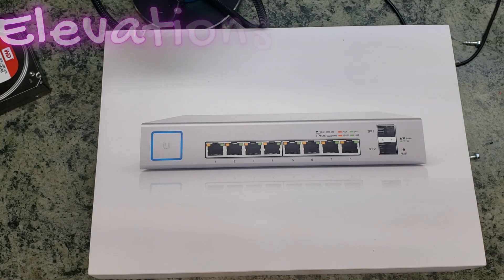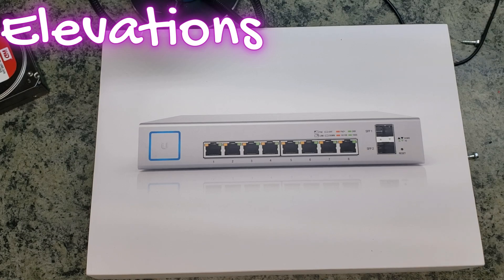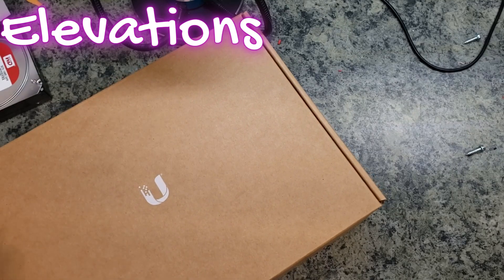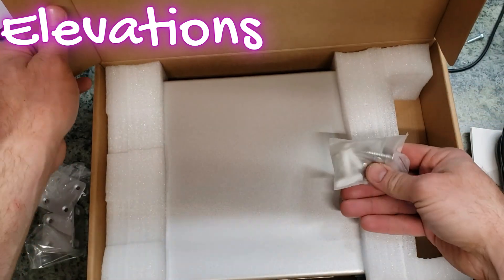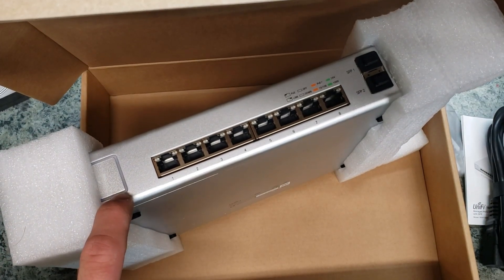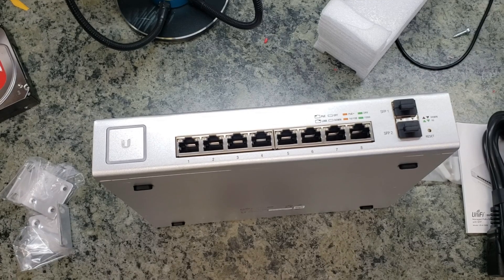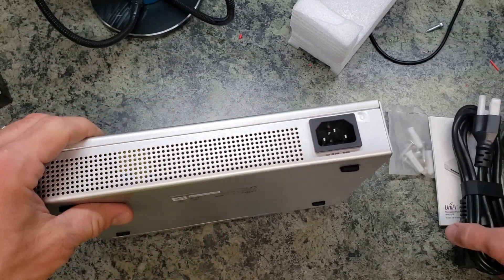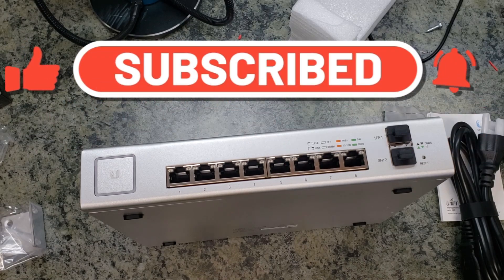UniFi switch unboxing US-8-150w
This video is the Ubiquity Unifi line Gen 1 switch.
This is the US-8-150W.  These are great little switches with full POE on
all 8 ports.  These are great for general networking, video surveillance systems, or office communication systems.  The only real downfall to these units is that cooling is entirely passive, meaning no fans.  Because of this, the units do become rather warm under normal conditions.